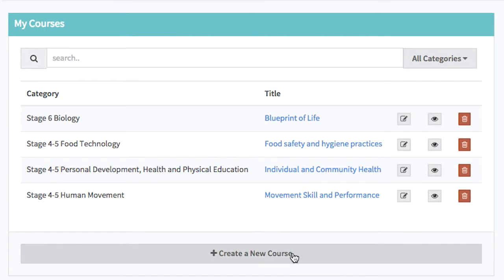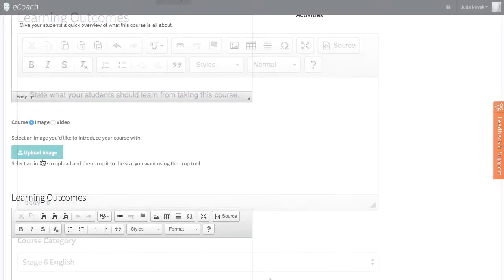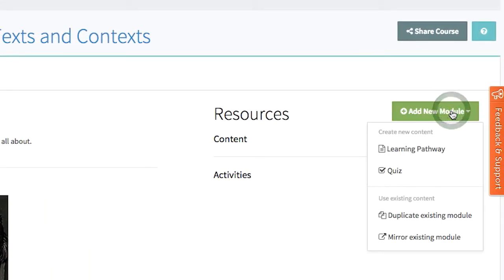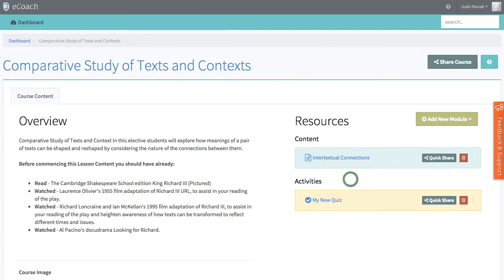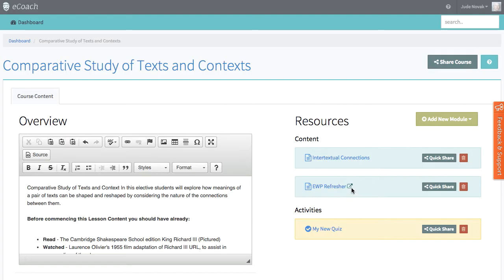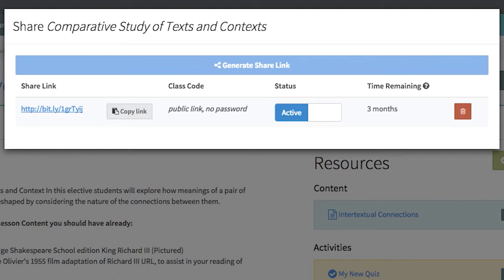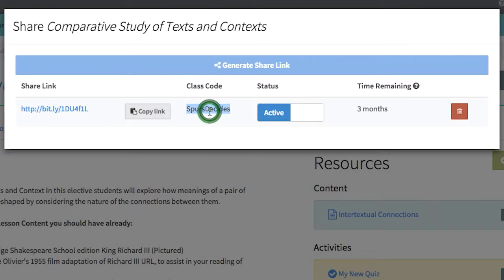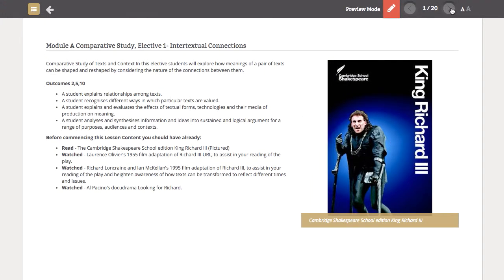ECB How to Create a Course